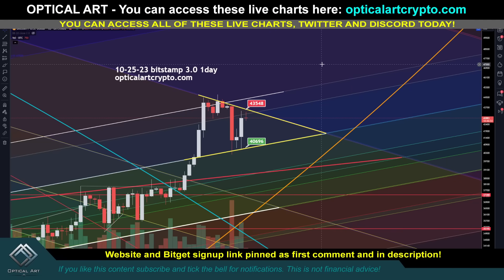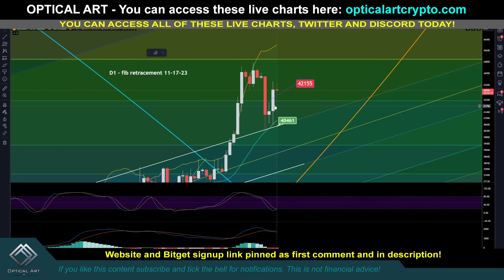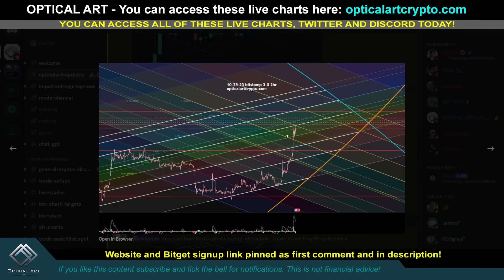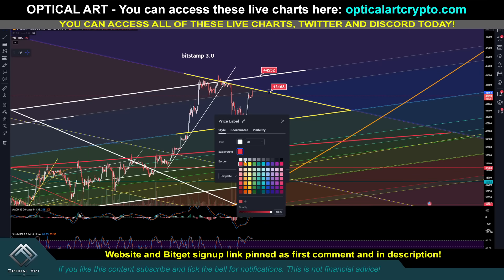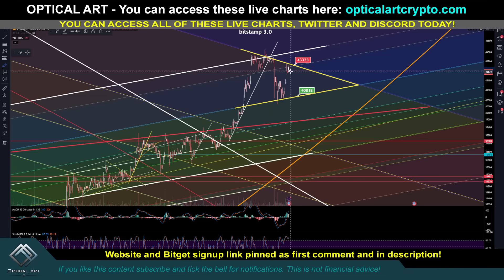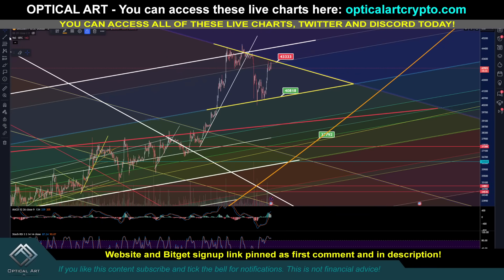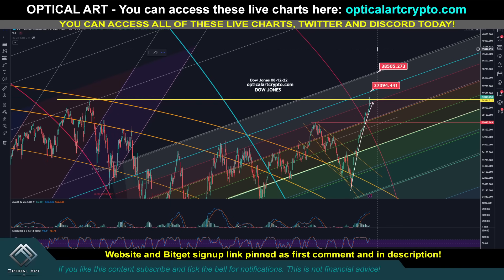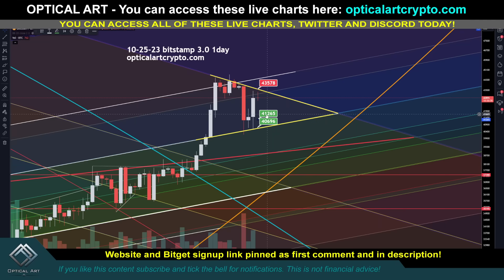Bitcoin drop to $39.5k or pump to $48.5k? How to know!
I cover bitcoin price targets for a pump or drop I also show you how I'm able to prediction bitcoin price patterns before anyone else has any clue what pattern we are in.